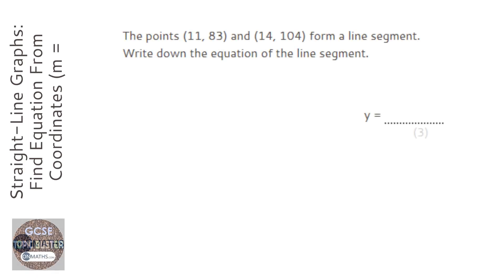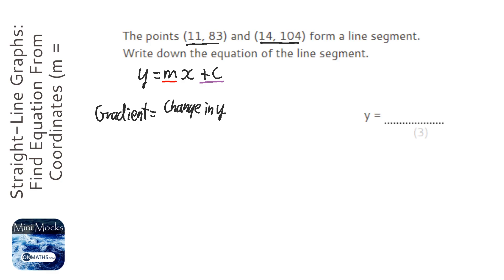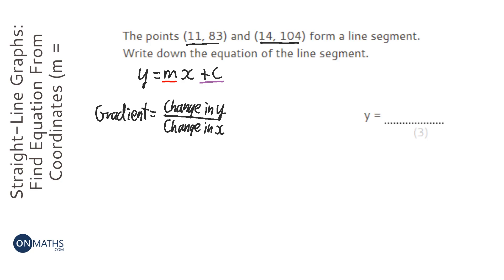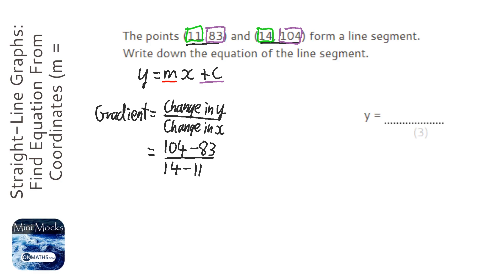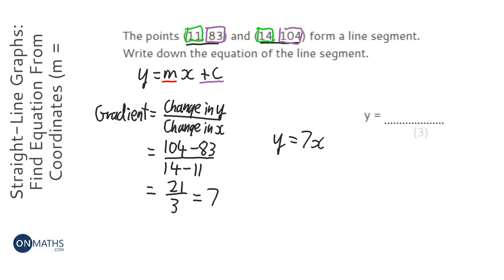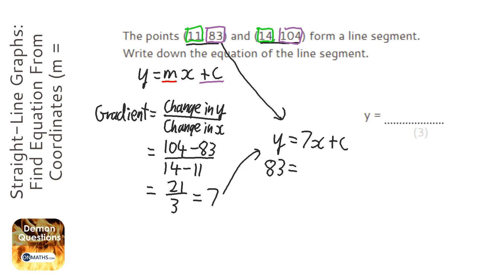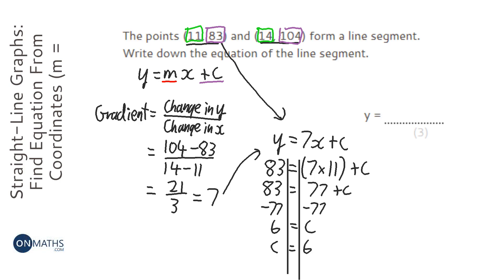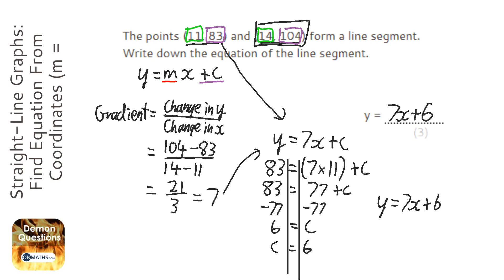Straight-Line Graphs: Find Equation From Coordinates (m = Integer) (Grade 4) - GCSE Maths Revision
Topic: Straight-Line Graphs: Find Equation From Coordinates (m = Integer)